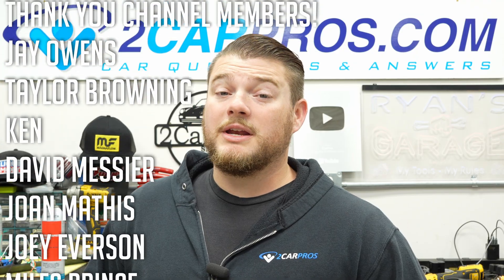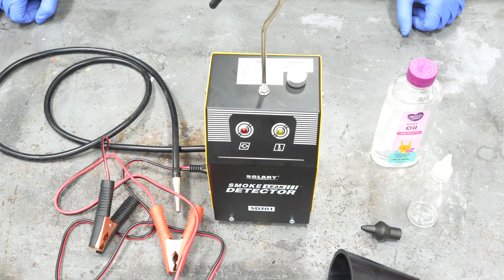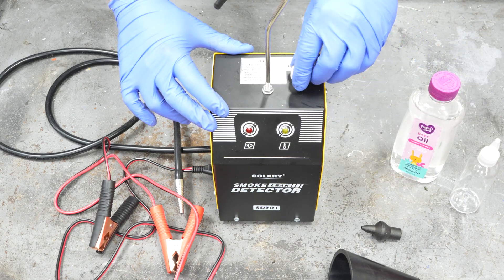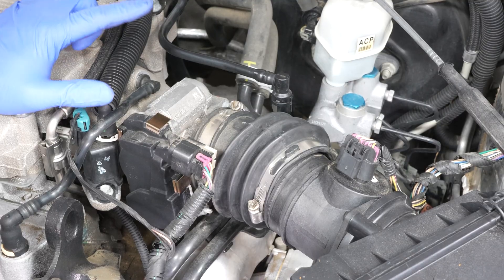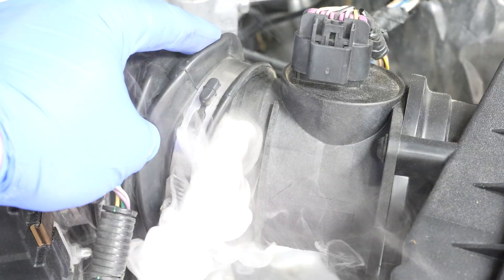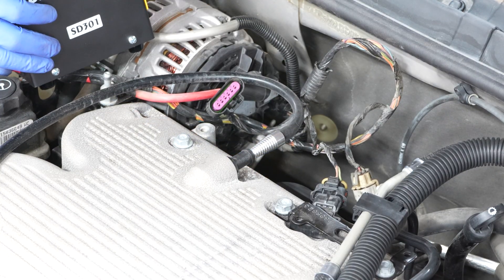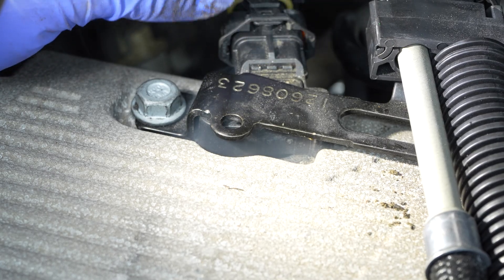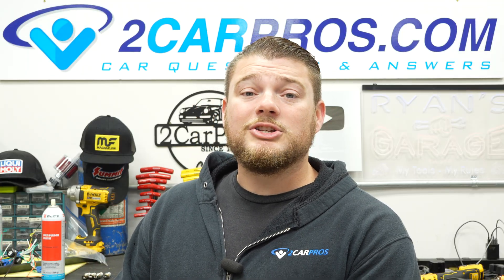How to Find a Vacuum Leak | Engine Stalling at Idle Repair | EASY!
Today I show you exactly how to find an engine vacuum leak with a smoke machine the right way! A few years ago I made a video showing how to find a vacuum leak using carburetor spray. A couple of people were commenting that they weren't comfortable spraying that in their engine bay so here is how to do it not using anything flammable at all. If you have any other questions or comments please leave them below and I I'll do my best to answer them.

Smoke Machine

Baby Oil